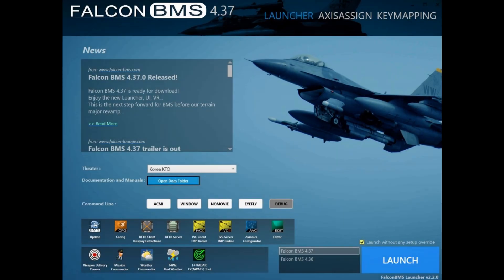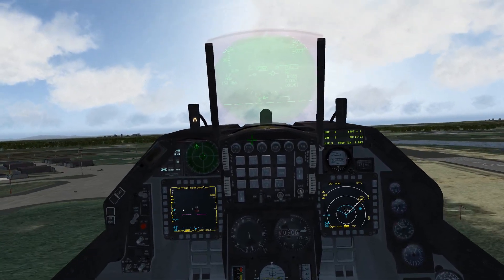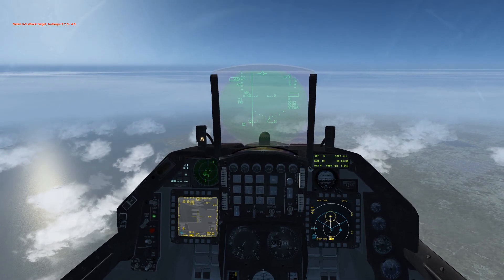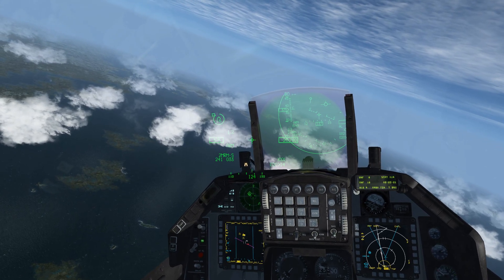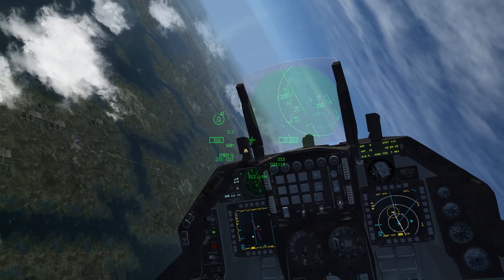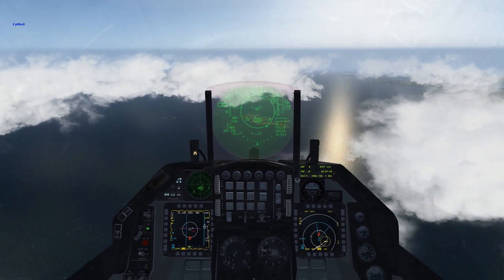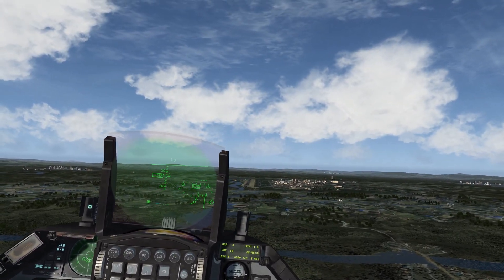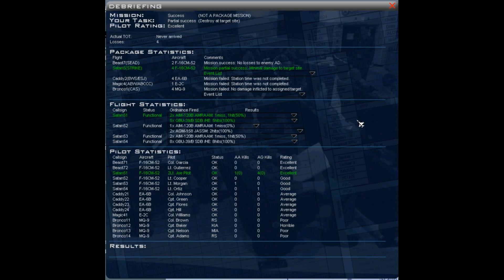FALCON BMS VERSION 4.37 IS READY TO DOWNLOAD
Falcon players the newest version 4.37 change log and download Let's take a quick look and fly a mission.